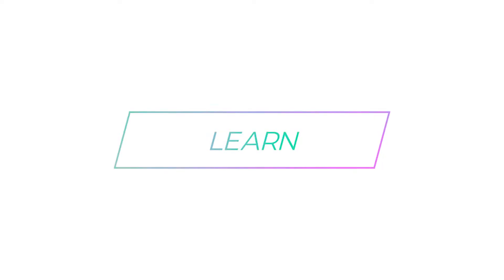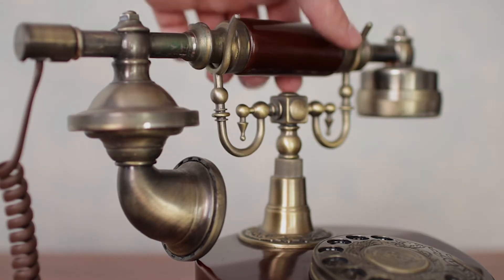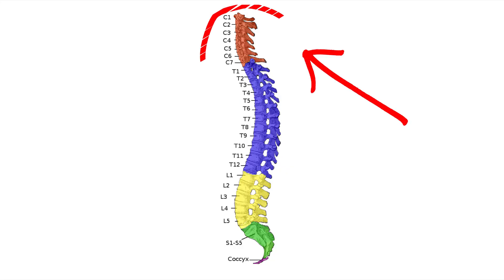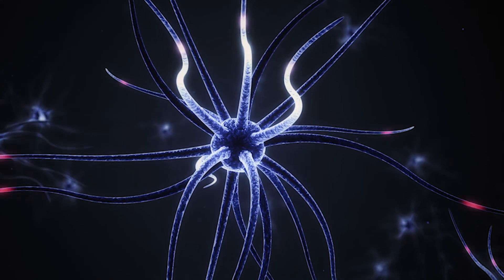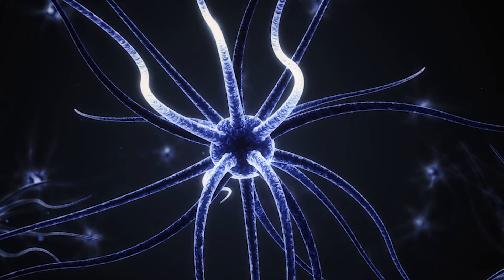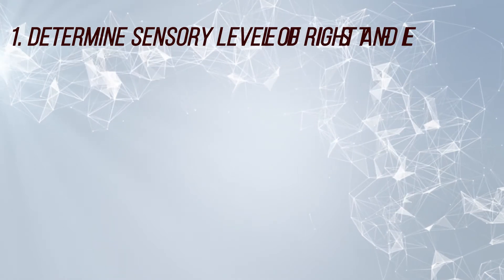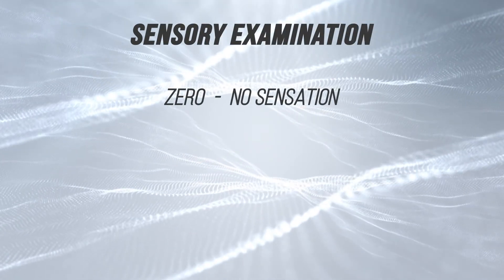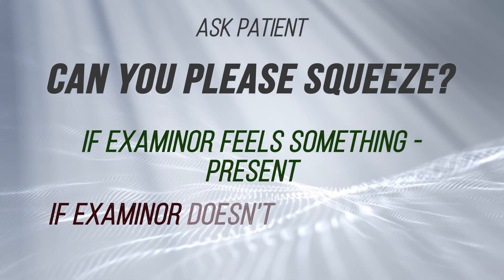How does the SPINAL CORD work? How do you test it?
SPINAL CORD INJURY REHAB - HOW DOES THE SPINAL CORD WORK AND HOW DO YOU TEST THE LEVEL OF A SPINAL CORD INJURY
The is the first part of the SCI Rehab, where we learn about the spinal cord and how it is tested to find the level and impairment of the injury.